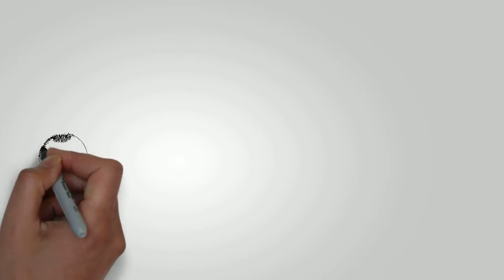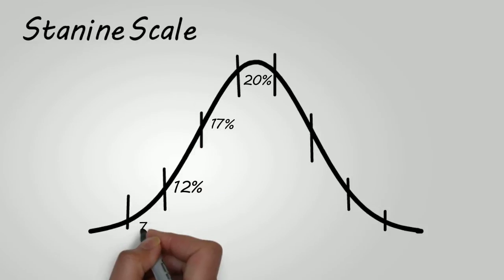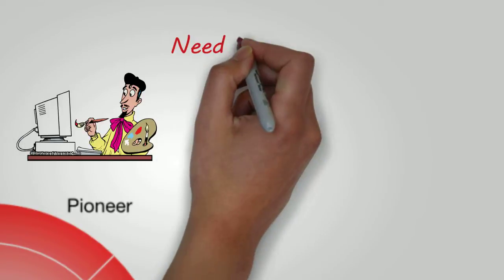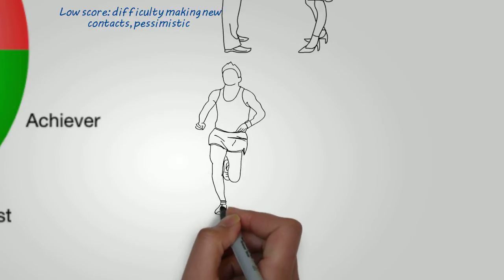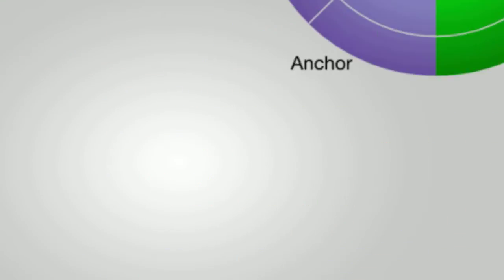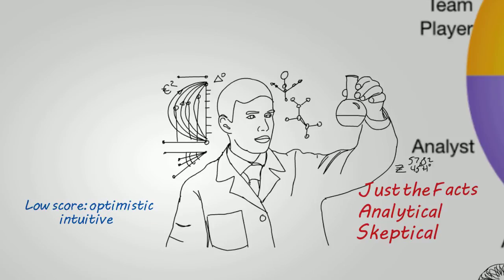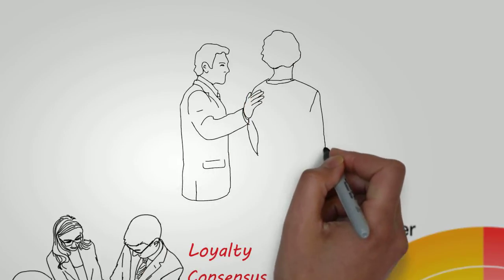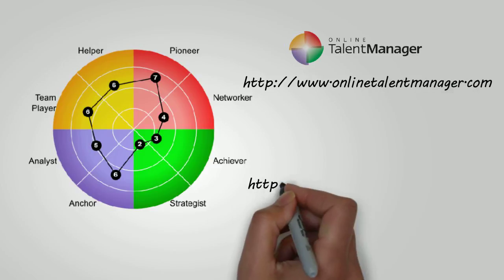The Octogram - Work and Leadership Styles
The Octogram was created to measure the 8 personality traits that underpin Robert Quinn's "Competing Values Framework". This test gives you insight into how your work style connects with (or disconnects from) your day to day work.

Developed by Online Talent Manager, a psychometric test developer based in the Netherlands, the Octogram test has helped tens of thousands of people plan their careers, participate more meaningfully in leadership training courses, and realize their full potential.

For more information about other OTM test instruments, visit our web